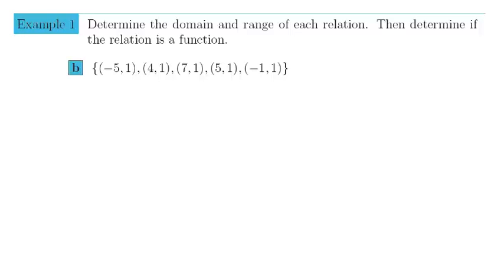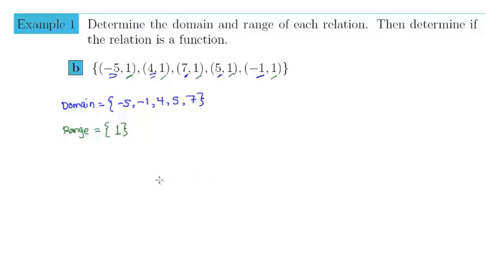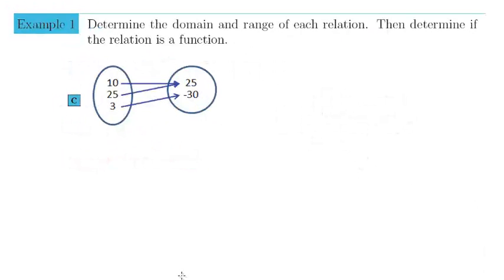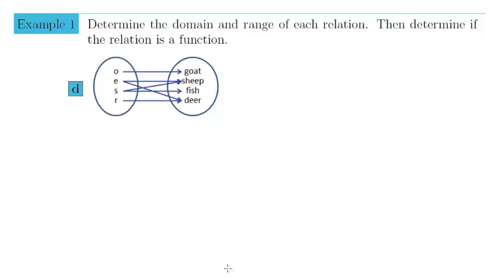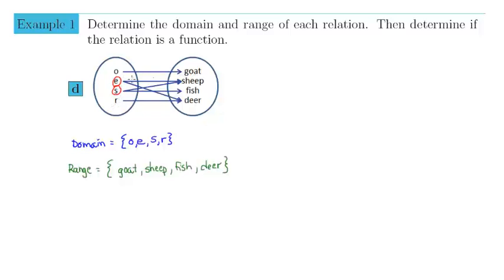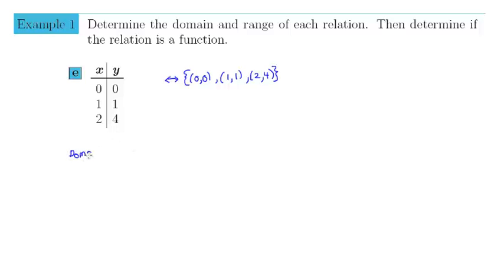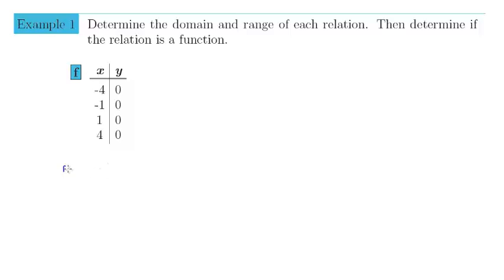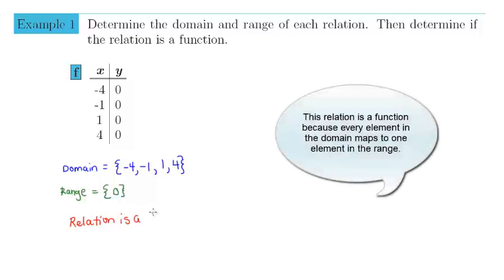Functions Introduction (Sets and Maps) Part 2